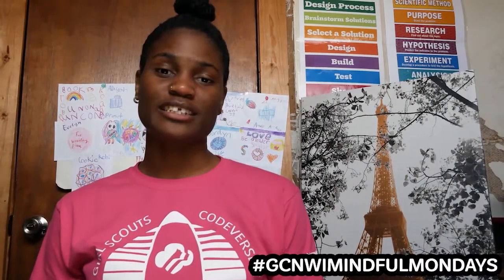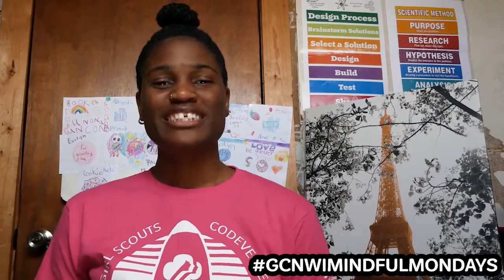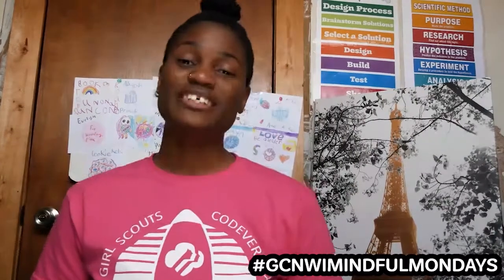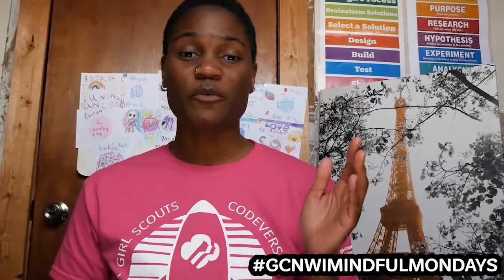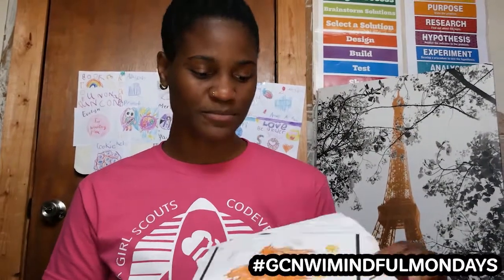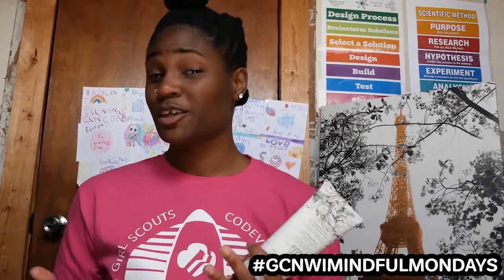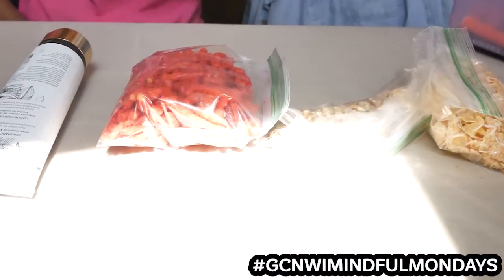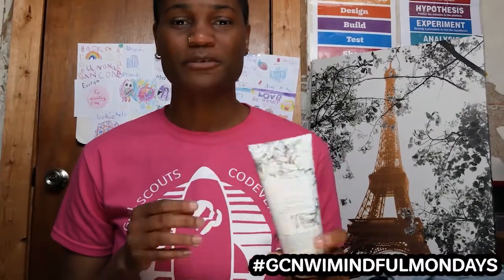Mindful Mondays: "Break Space"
Welcome back to Girl Scouts Mindful Mondays
Presented by GirlSpace Community Engagement.

These series of videos will be available to ALL girls and Girl Scouts to help practice mindfulness and positive mental health. We hope you enjoy these short videos!
Be sure to share how you are being mindful on our social platforms by tagging us @girlscoutsgcnwi and using hashtag GCNWIMINDFULMONDAYS !